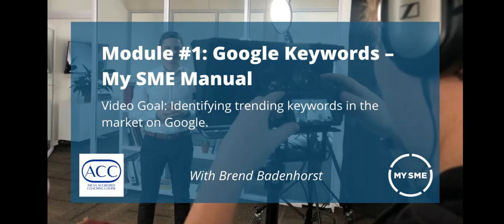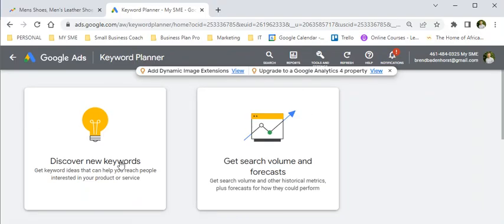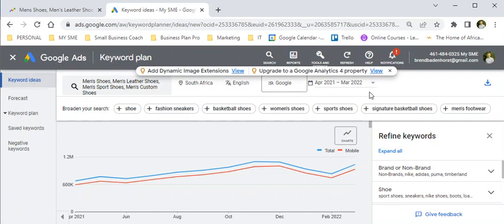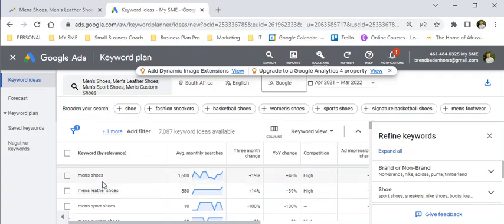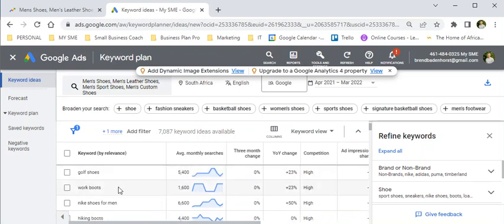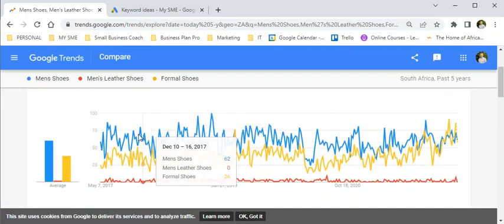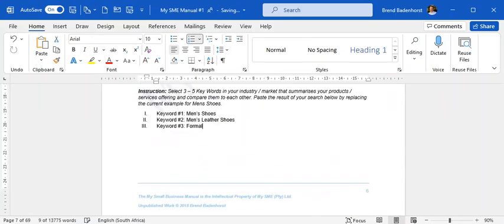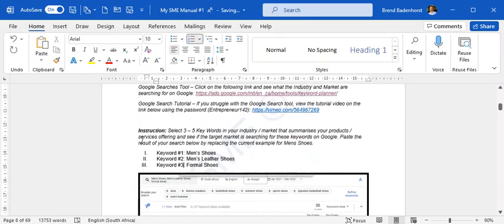Module 1 - Video 7: Find Trending Keywords for Your Business Using Google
🔍 Module 1 – Clarity & Direction | Lesson 7: Google Keyword Searches (Practical Guide)

In this final video of the market research series, Brend Badenhorst walks you through how to use Google Keyword Planner to identify high-potential search terms that can shape your business strategy, product names, and marketing content.

🎯 Video Goal:
Learn how to find popular keywords in your industry — and how to use that data to position your business more competitively.

🧠 In This Video You’ll Learn:
1. How to navigate your My SME Manual to capture your keyword research
2. How to set up and use a free Google Ads account to access Keyword Planner
3. How to screenshot and paste keyword data into your manual for your marketing plan

🚀 These keywords are essential for branding, SEO, Google Ads, and understanding exactly what your target market is searching for.

📌 Next Step: Complete your first round of keyword research and insert it into your business manual to prepare for your digital marketing strategy.